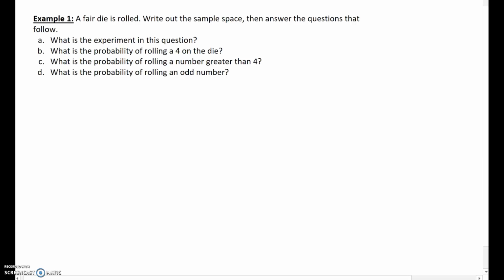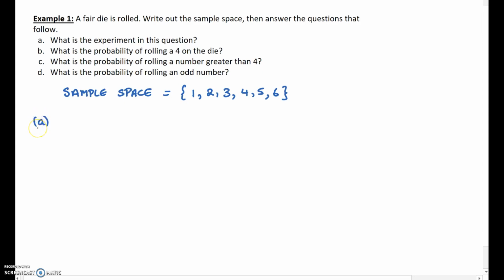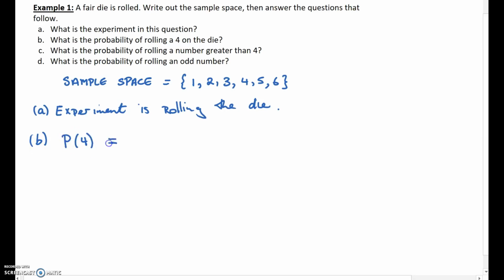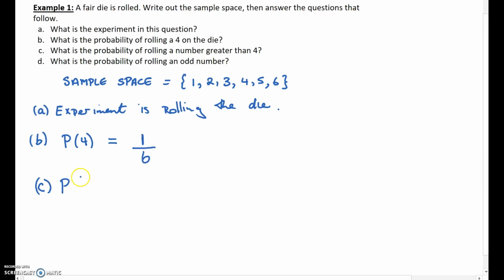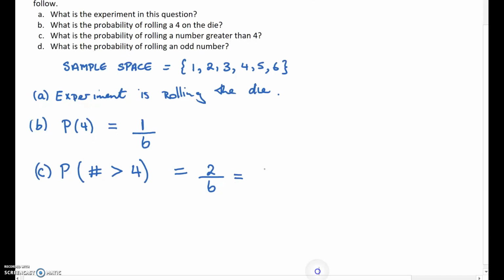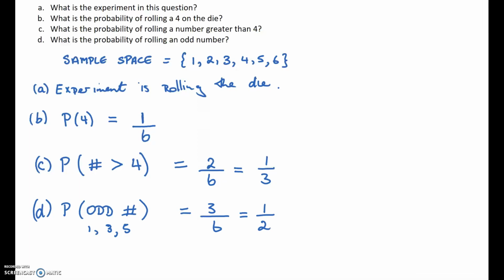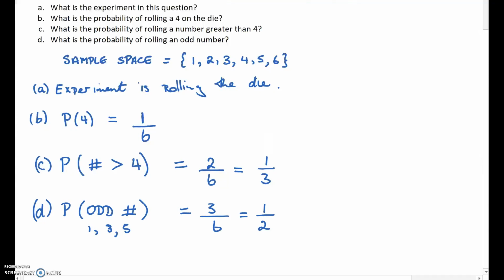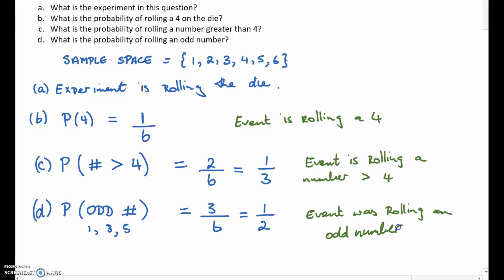Probability, Example 1